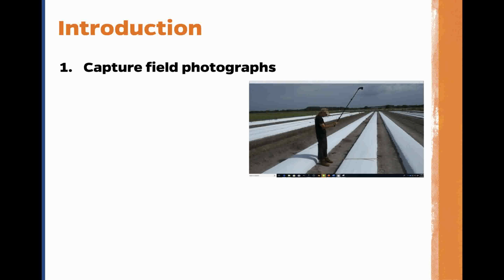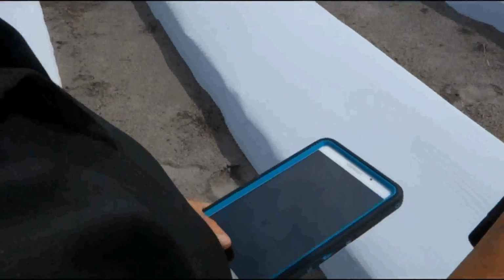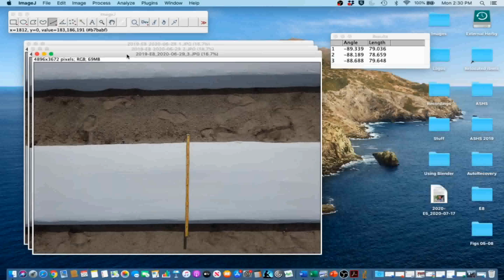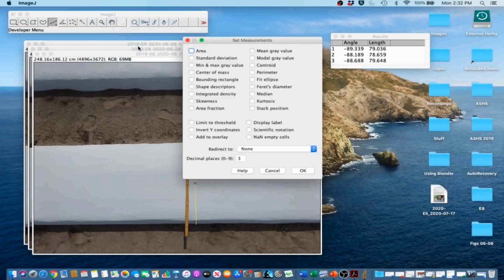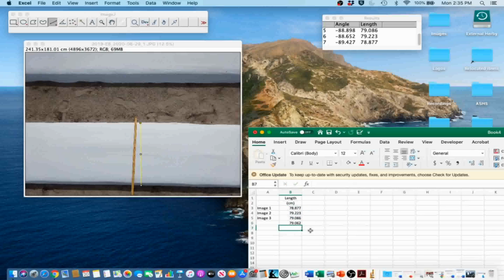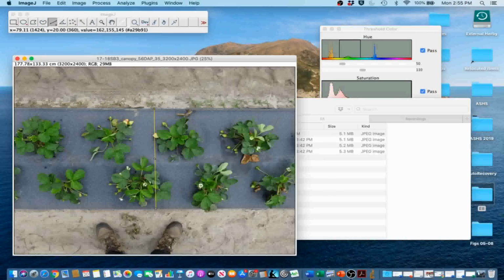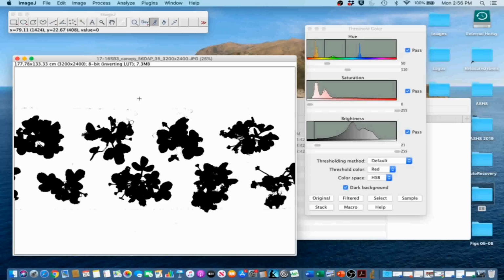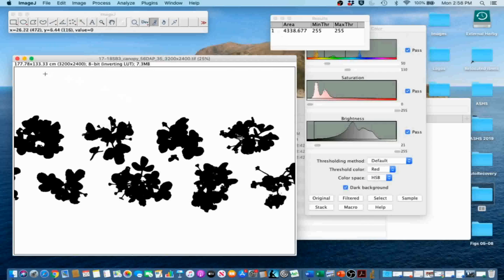ImageJ Tutorial 2 - Measure Canopy Width & Area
This is the second in our lab's series of ImageJ Tutorials! This tutorial is all about measuring canopy width and area!

In this video we:
1    - 0:33 - Capture field photographs
2.1 - 3:07 - Determine scale
2.2 - 7:14 - Set scale in ImageJ
3    - 8:12 - Measure canopy width
4.   - 8:47 - Measure canopy area